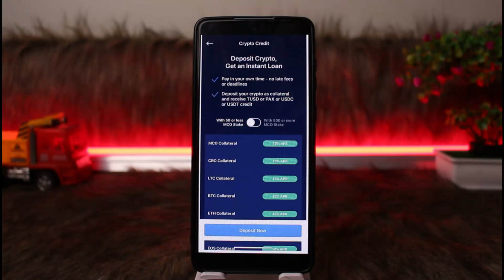How to USE Crypto .com Exchange Lending and APPLY for a LOAN | App Tutorial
Applying for a loan on the **Crypto.com Exchange** is a straightforward process that allows users to borrow funds against their cryptocurrency holdings. This feature, known as **Crypto Lending**, enables users to obtain liquidity without selling their digital assets. However, borrowing comes with conditions such as **loan-to-value (LTV) ratios**, **interest rates**, and **repayment terms**, which users should carefully consider before proceeding.

### Steps to Apply for a Loan on Crypto.com Exchange:
1. **Log in to your Crypto.com Exchange Account** – Open the Crypto.com Exchange website or app and sign in with your credentials.
2. **Navigate to the Dashboard** – Once logged in, go to the **Lending** section under your account dashboard.
3. **Select "Loans"** – In the Lending section, choose the option to **"Take Out a New Loan."**
4. **Choose the Loan Amount and Collateral** – Select the amount you want to borrow and the cryptocurrency you will use as **collateral**. Crypto.com typically accepts **BTC, ETH, CRO, USDT, and other major assets** as collateral.
5. **Review the Borrowing Limit** – The maximum borrowing amount is determined based on your collateral and **Loan-to-Value (LTV) ratio**. If your **LTV exceeds the limit**, your account may face restrictions or forced liquidation.
6. **Check Interest Rates and Terms** – Review the applicable interest rate and repayment period. Rates may vary based on the loan amount, collateral type, and **jurisdictional regulations**.
7. **Confirm and Receive Funds** – Once you agree to the loan terms, confirm the loan, and the borrowed amount will be credited to your exchange account.

### Important Considerations:
- **Borrowing Limit** – The total value of outstanding loans is monitored in **USD equivalent**. If it exceeds the limit, borrowing capacity may be restricted.
- **LTV Ratio** – If the value of your collateral drops significantly, you may receive a **margin call** or risk liquidation.
- **Jurisdiction Restrictions** – Crypto lending services may not be available in all regions due to financial regulations. Ensure that your location is eligible before applying.

For additional support, visit the **Crypto.com Help Center** or check their official documentation.

Timestamps:
0:00 Introduction
0:03 What is Crypto Lending on Crypto.com?
0:18 Logging into the Crypto.com Exchange
0:26 Navigating to the Lending section
0:34 Selecting a loan and choosing collateral
0:48 Understanding borrowing limits and LTV ratios
1:00 Checking interest rates and repayment terms
1:12 Confirming the loan and receiving funds
1:20 Conclusion